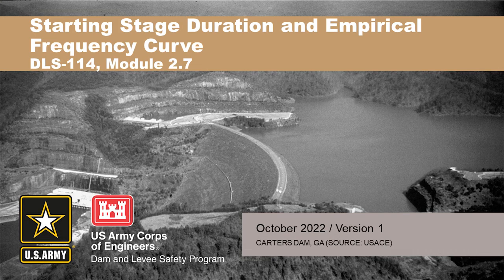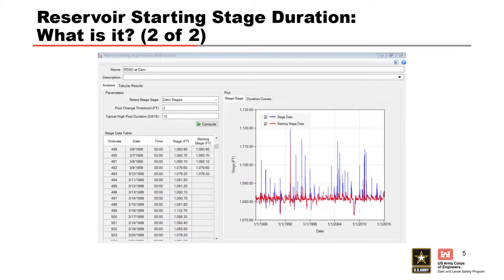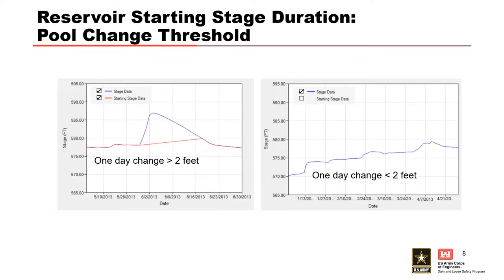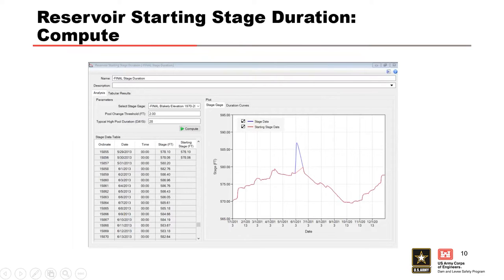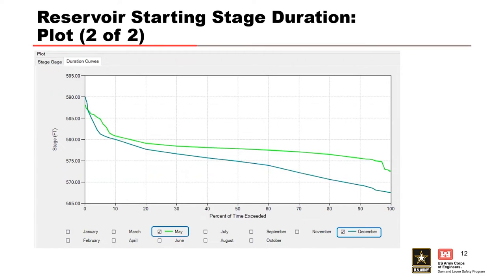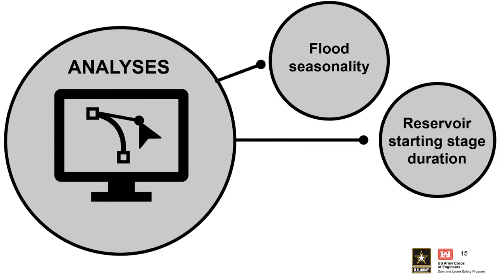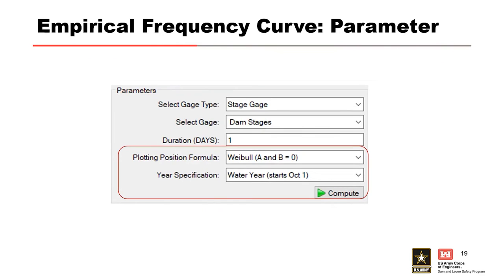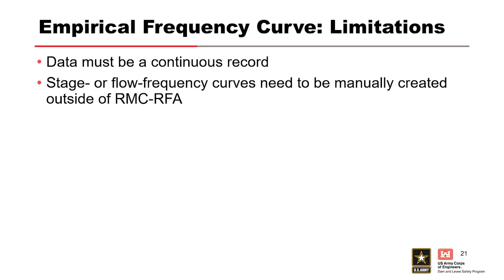DLS-114 2.7: Starting Stage Duration & Empirical Frequency Curve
Course Overview

Module Objectives
Perform a Reservoir Starting Stage Duration analysis in RMC-RFA
Perform an Empirical Frequency Curve analysis in RMC-RFA
Discuss how they will be used to inform the loading curve

Video blurry? To change video quality while watching on your computer:
1. In the video player, select the Settings icon.
2. Click Quality.
3. Select your preferred video quality.